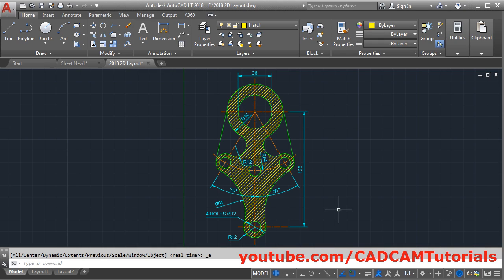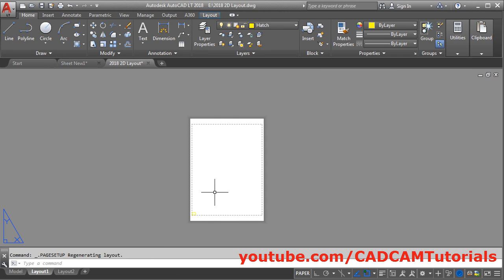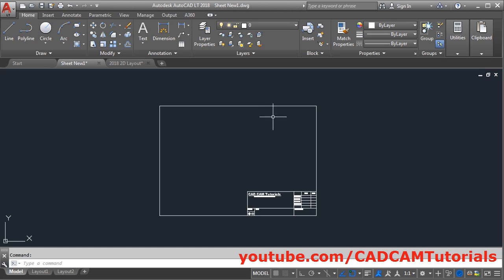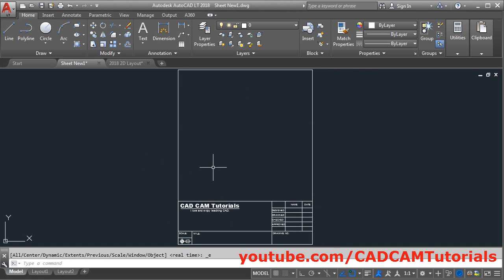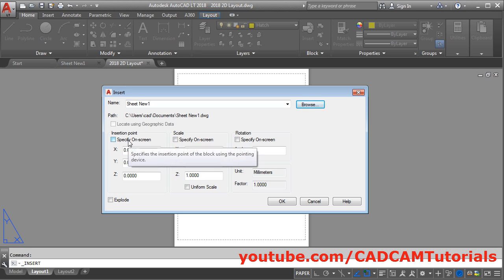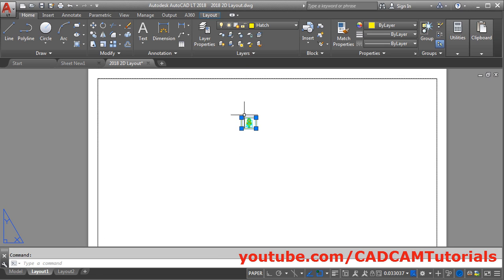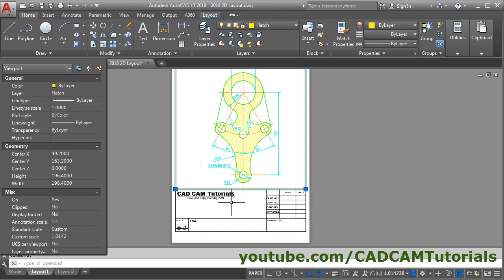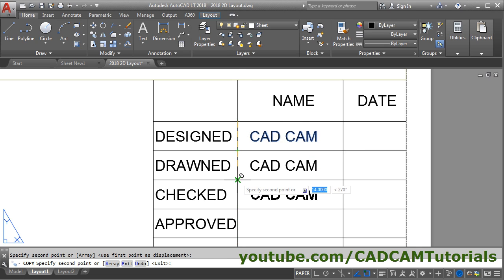AutoCAD Layout Tutorial for Beginners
AutoCAD Layout Tutorial for Beginners. This AutoCAD 2018 tutorial for beginners - 3 in english shows how to perform layout setting on scale for printing. In this tutorial layout setup with title block is done step by step from scratch.